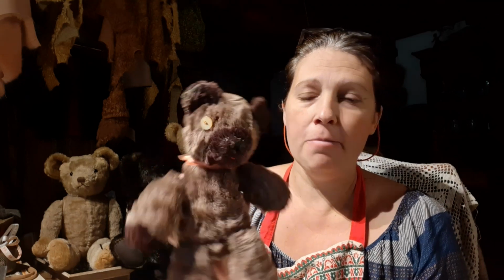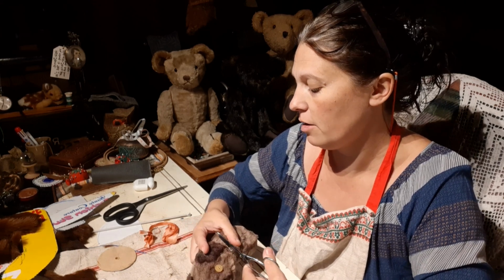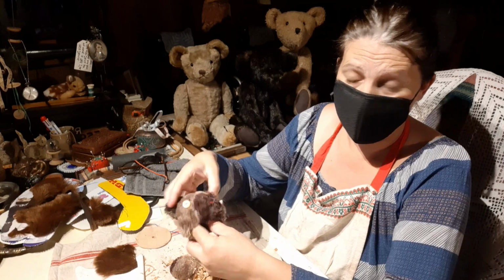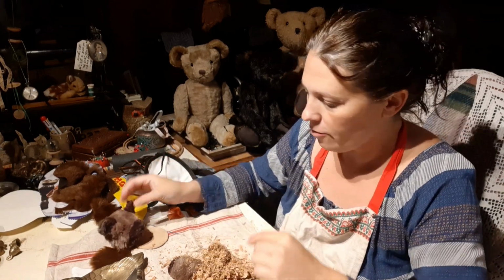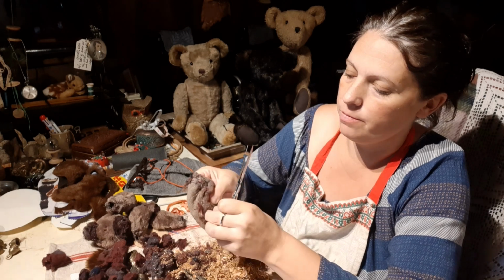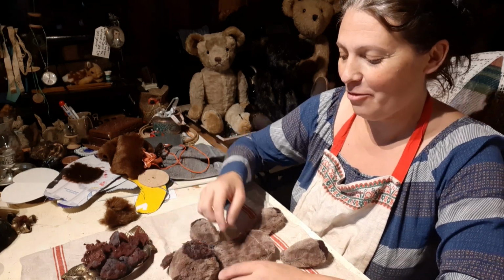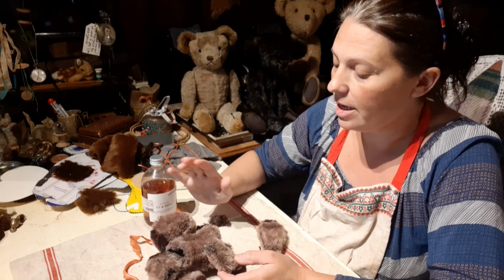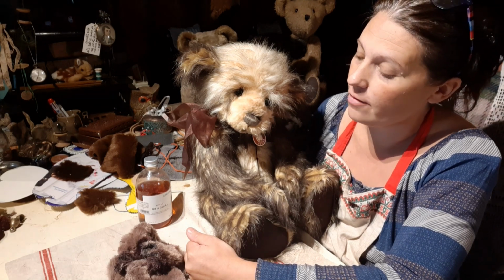A little Teddy Restoration & A special New Friend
I have a few bears that will be for sale in the next few days ..

from bears I have made myself to antique restoration bears by me .

please take a look at

Jennie Moon Bears and Restorations on Facebook for full details

Stay Magical 🌙